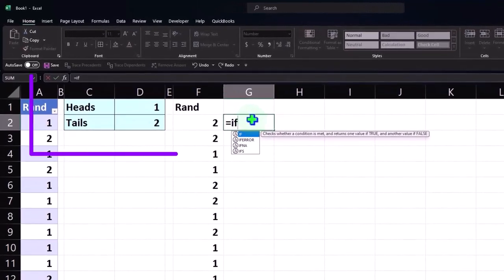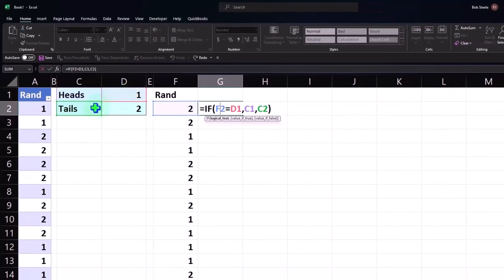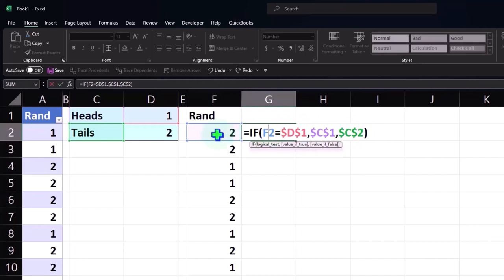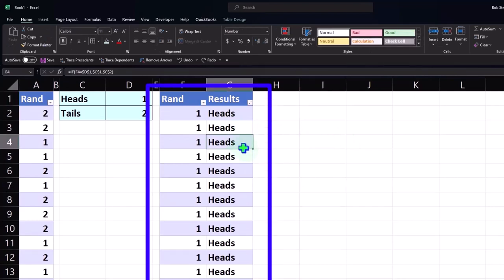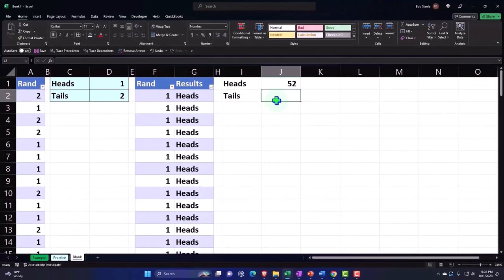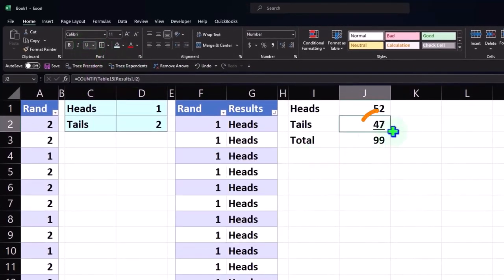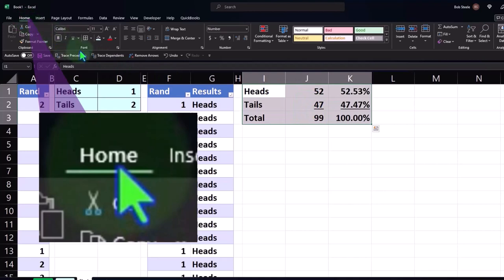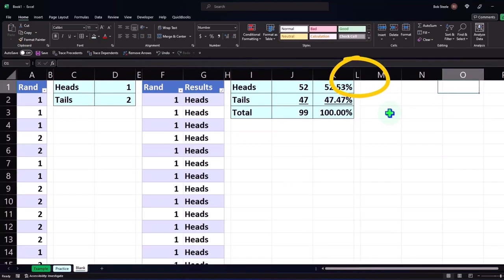Coin Flip Statistics Example in Excel Part 2